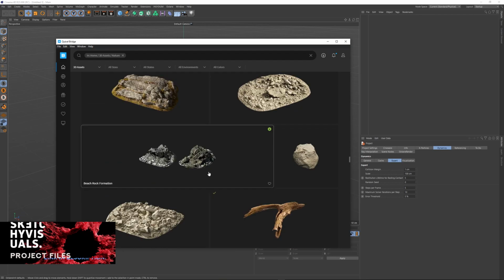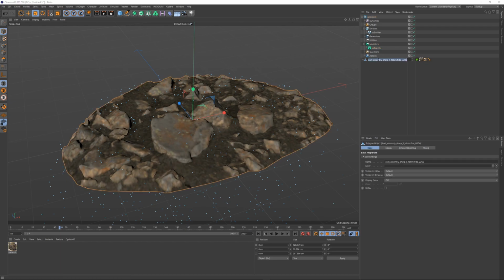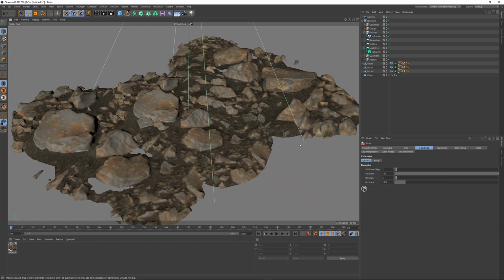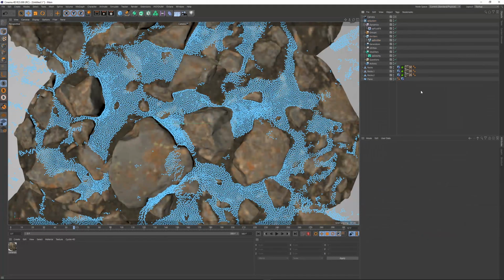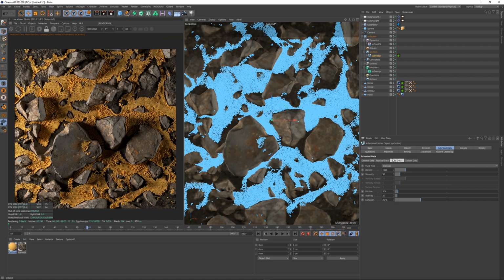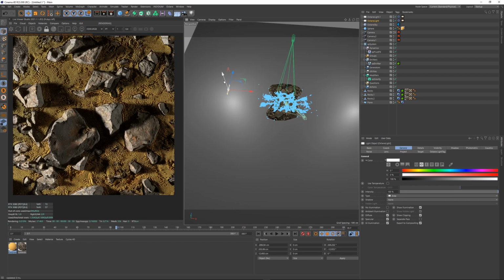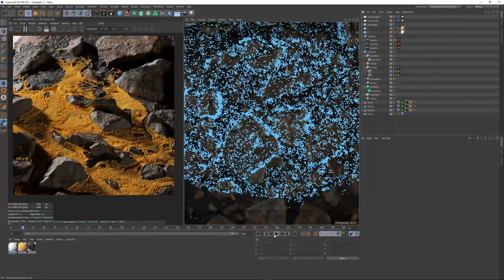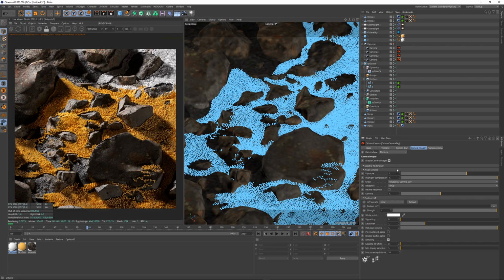X-Particles EPIC Yet Simple Grain Renders Tutorial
📋Tutorial Resources:

Timecodes:

0:00 - 0:58 - Intro
0:58 - 2:38 - Choosing Megascans
2:38 - 8:11 - Setting Up Emitter
8:11 - 11:17 - Setting Up Fluid FX
11:17 - 18:14 - Rendering In Octane
18:14 - 25:16 - Creating Different Colors